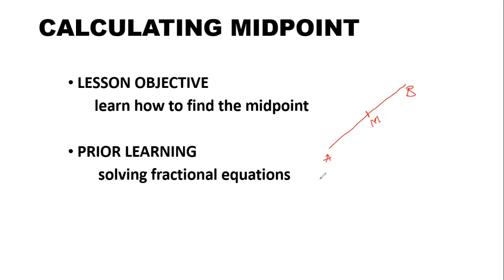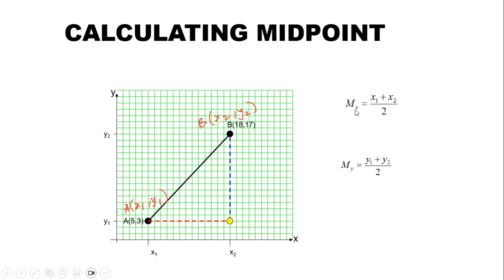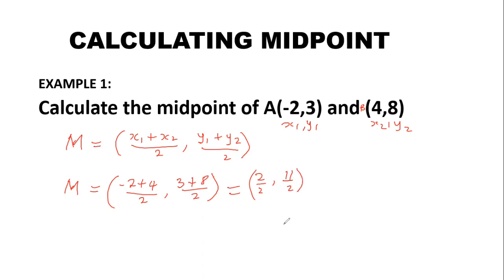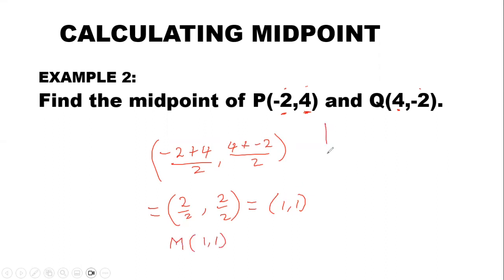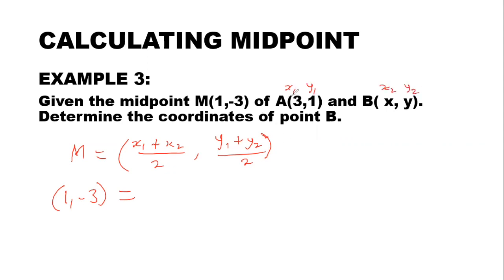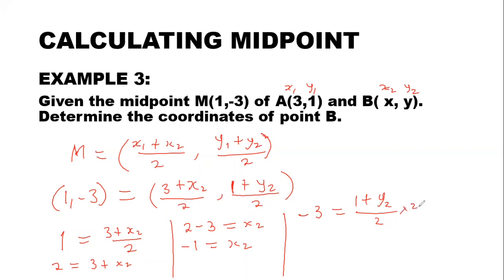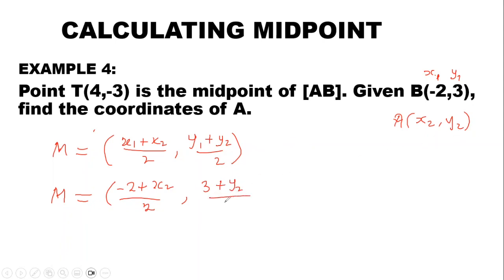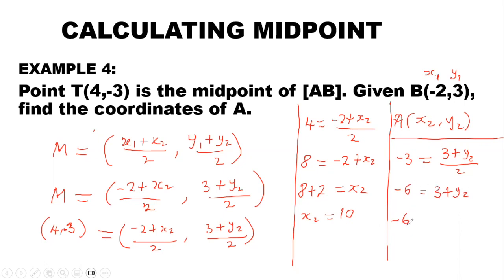Calculating Midpoint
This video explains how to find the midpoint of a line segment with solved examples.